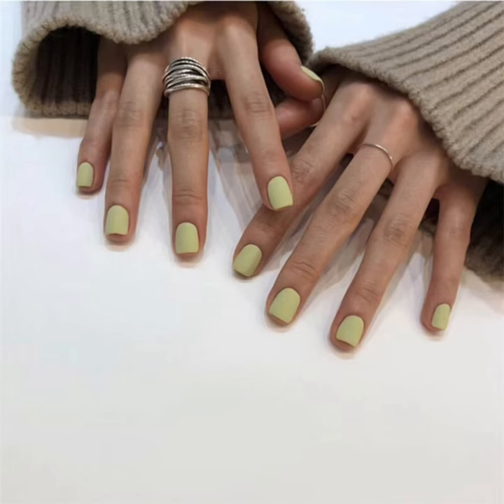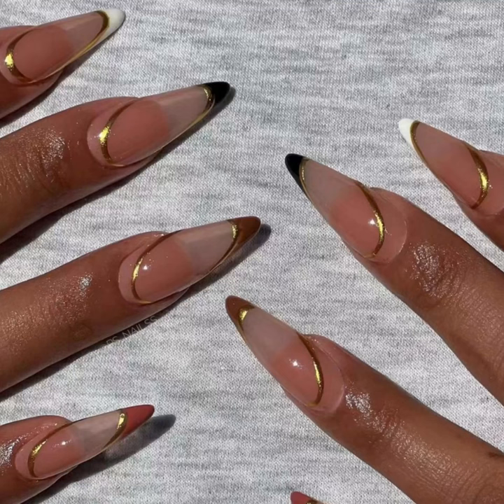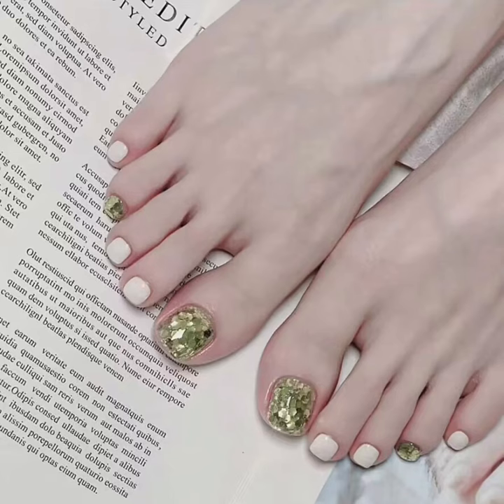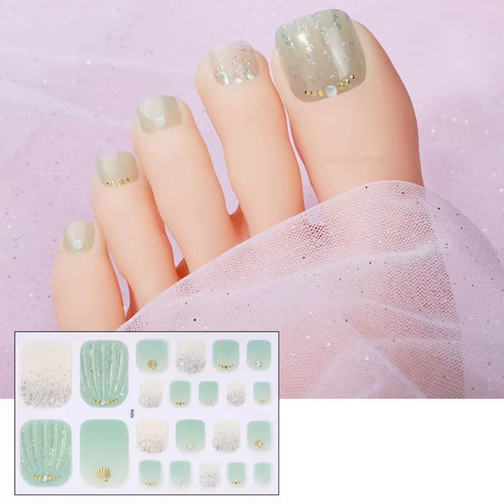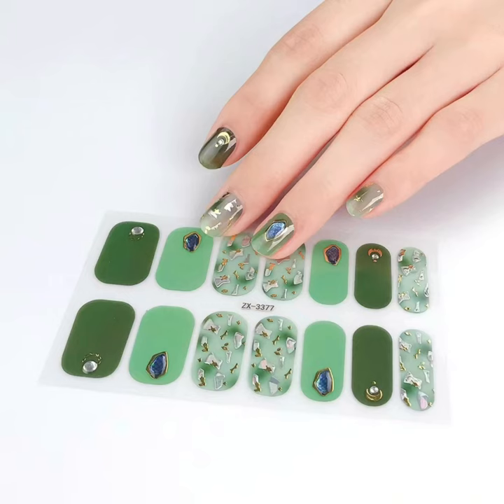Wear nail art to make your fingertips more attractive! Come and try a wearable manicure!